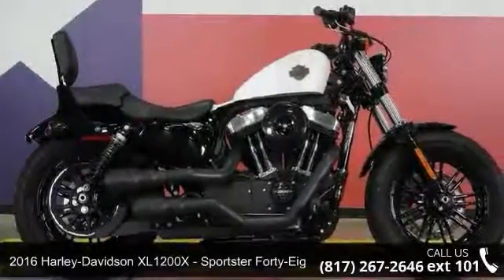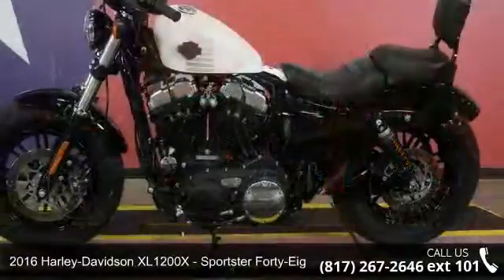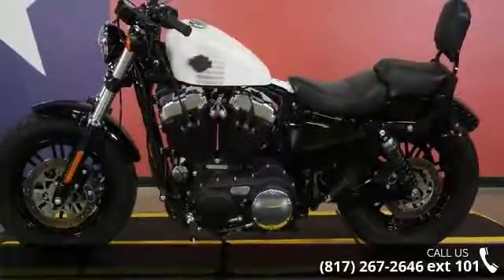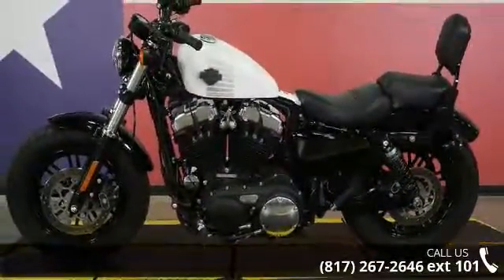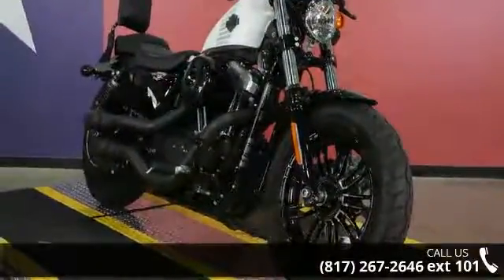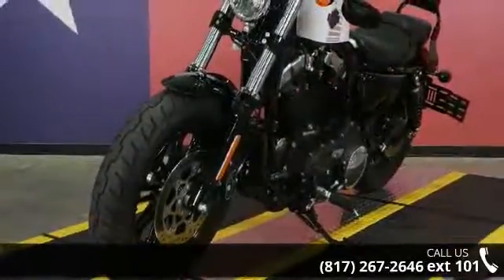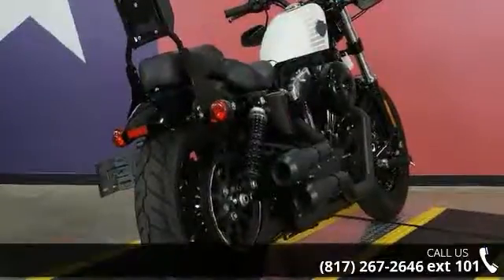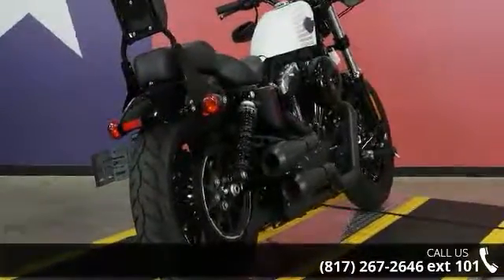unknown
WOW! Here is one super nice 48. This sportster has a ton added to it. Just a few of the added accessories are the stage 1 with grenade exhaust and the 2 up seat with passenger back rest. This bike is covered by Harley Davidson factory warranty until 03/28/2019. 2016 Harley-Davidson&#174; Sportster&#174; Forty-Eight&#174;The redesigned 2016 Forty-Eight&#174; motorcycle comes at you with more low-slung Dark Custom&#8482; attitude than ever, from its fat front end to its new cast aluminum wheels.We didn&#8217;t rebuild it. We reloaded it.The first time the world saw this gas tank was 1948. But the world has never seen that iconic tank sitting atop anything quite like this. The Forty-Eight&#174; motorcycle has been reborn. Everything that was great about it has been cranked up to a more intense level. Better seat. Better suspension. New lightweight mag wheels. Awesome brakes.